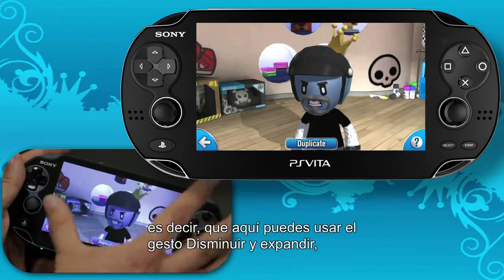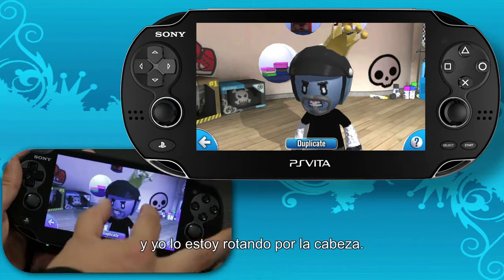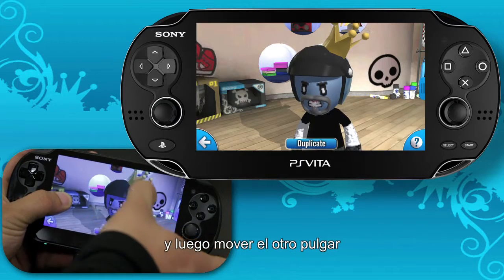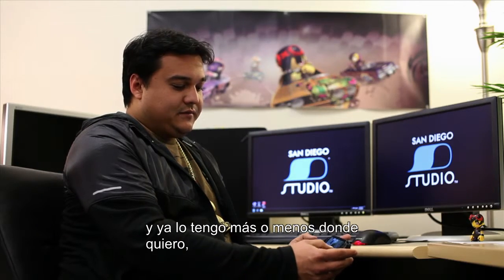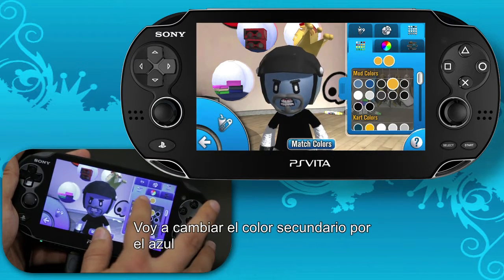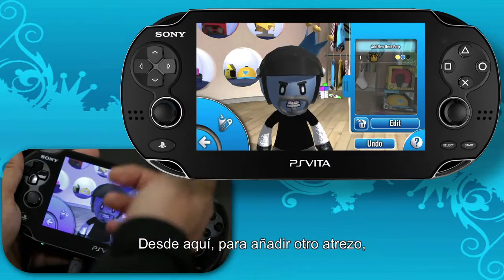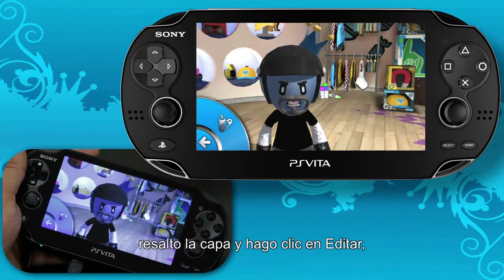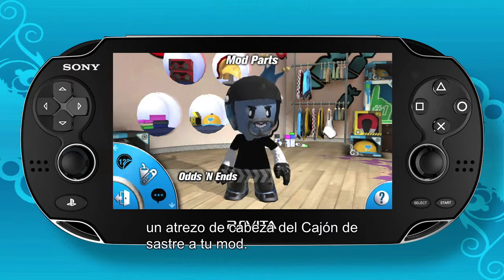Mod Odds Ends 013112a subt SpanishCastilian